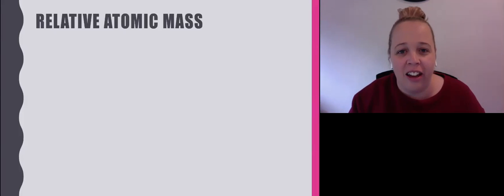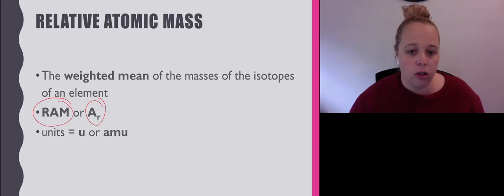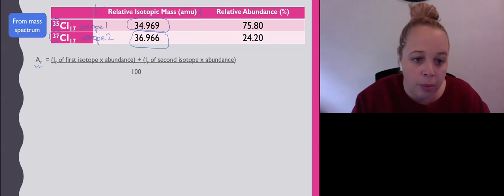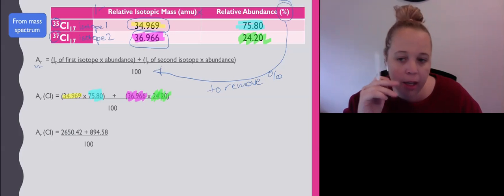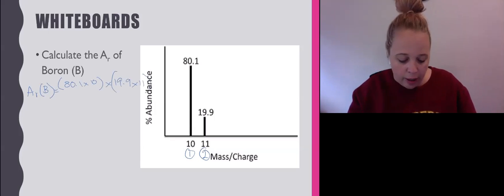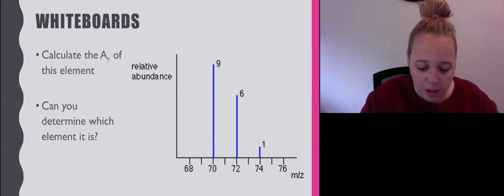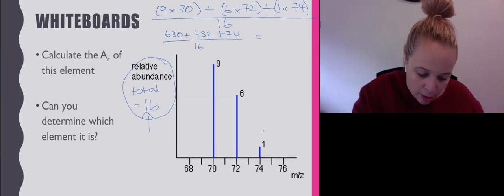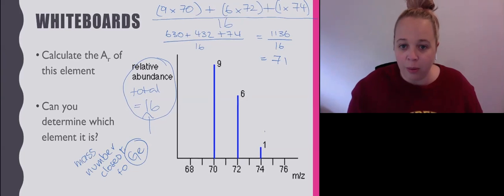U1 AOS 1 Relative Atomic Mass Calculations 1